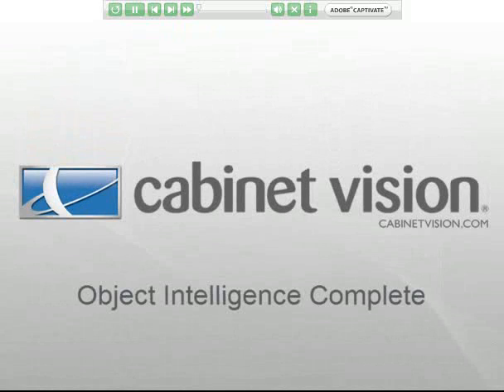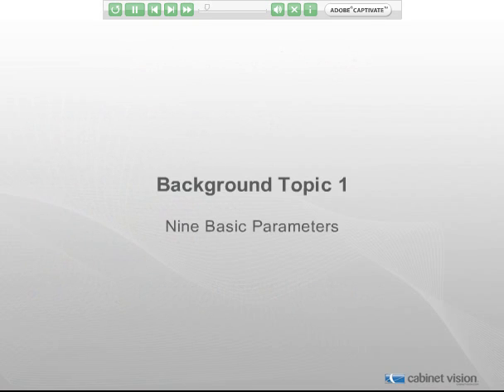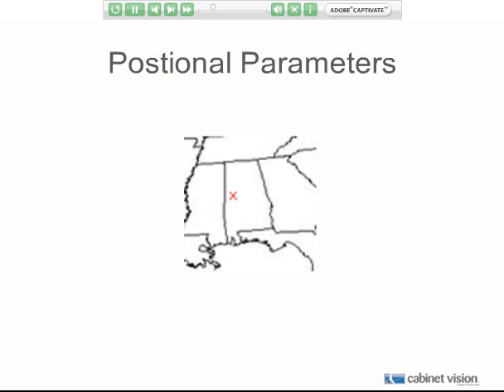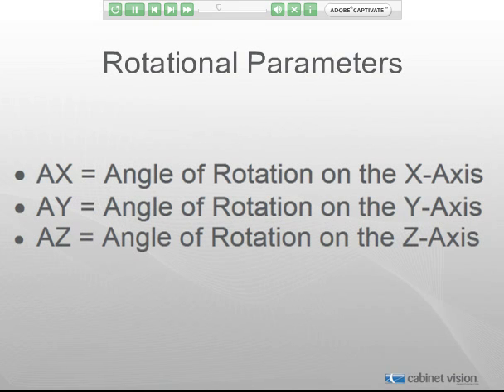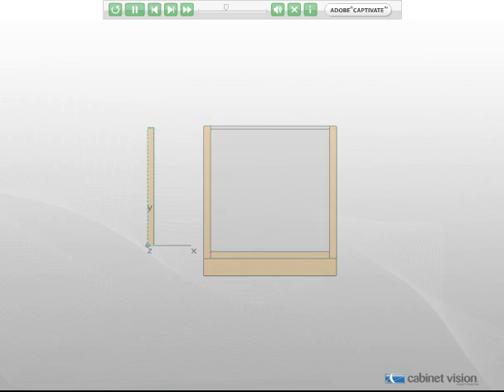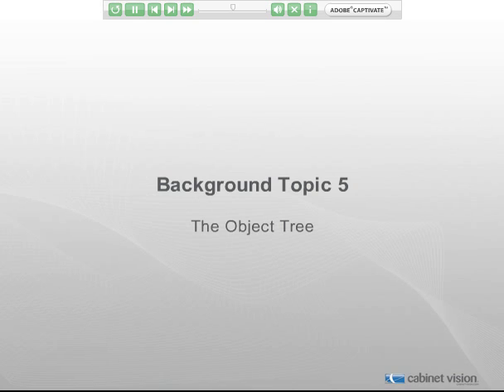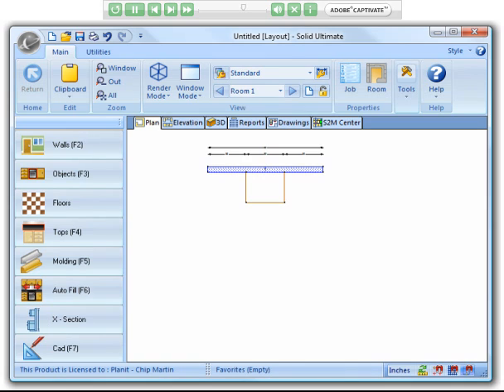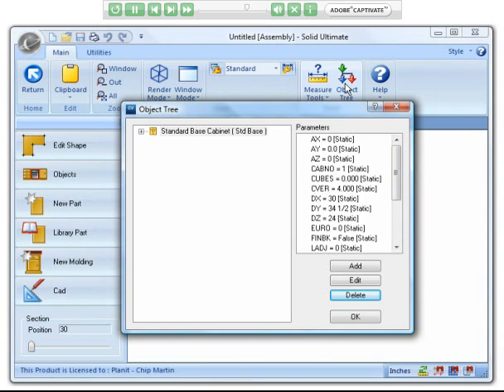Cabinet Vision eLearning Preview - Object Intelligence Complete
Learn how to design truly smart parts and assemblies with this interactive learning series. Object Intelligence Complete's 6 sessions will walk you step by step through this amazing functionality of Cabinet Vision Version 5.